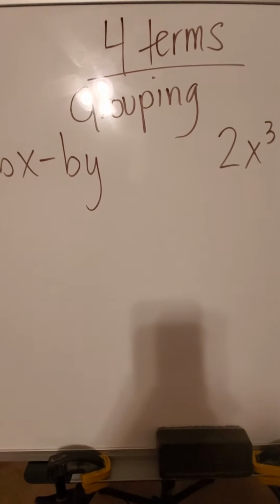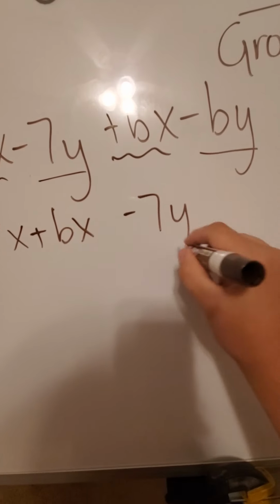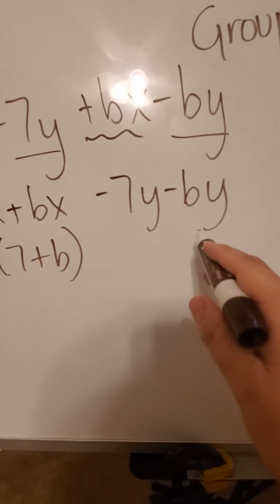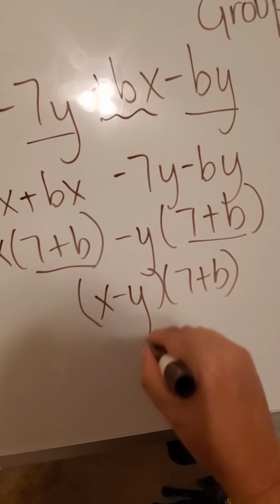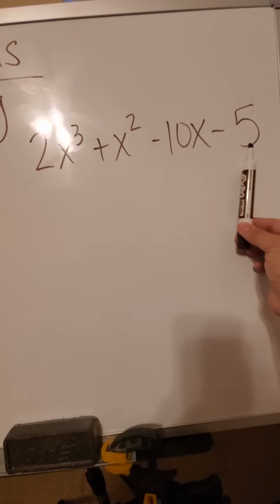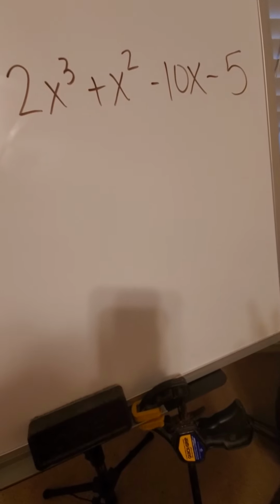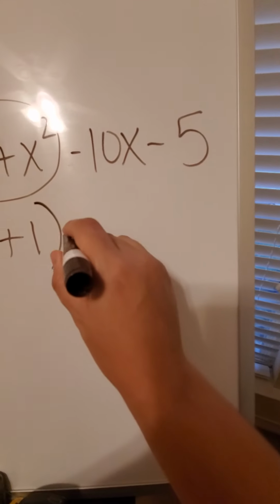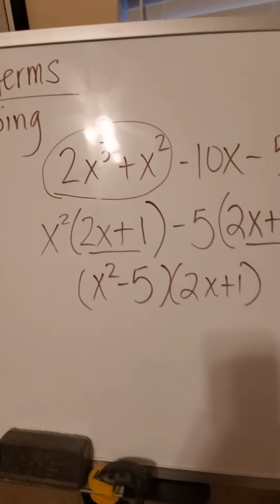Factoring Grouping 4 Terms